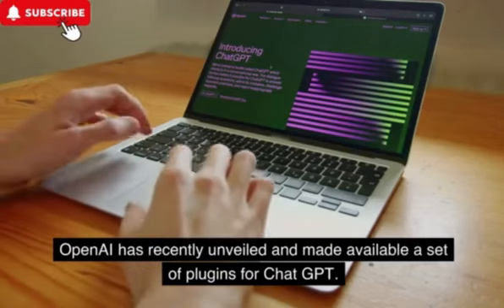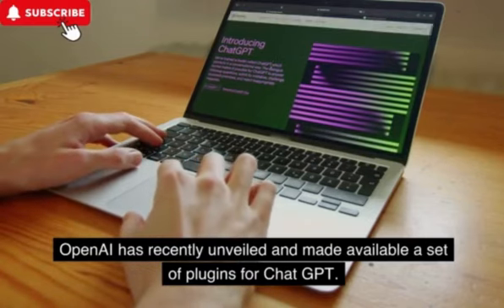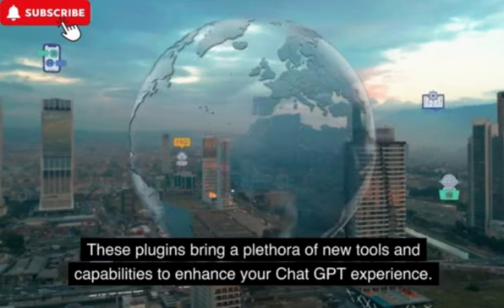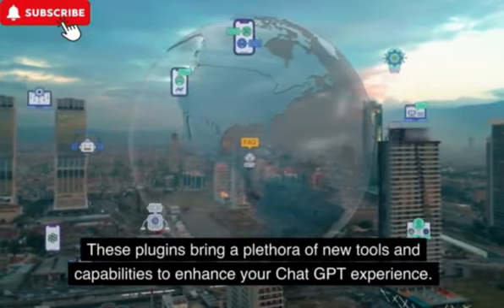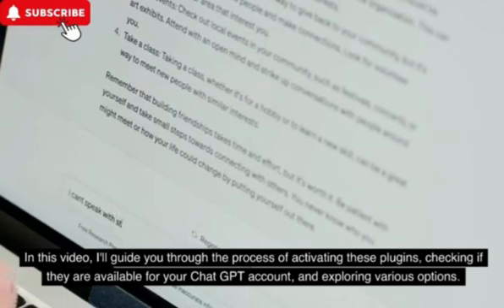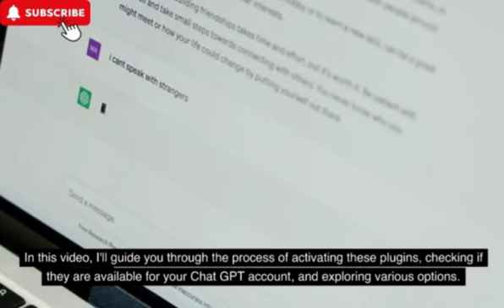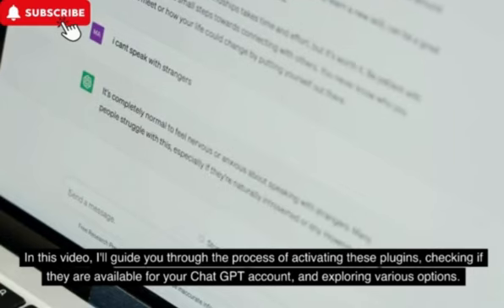Supercharge Your ChatGPT Account with these Plugin Activation Tips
Openai has recently unveiled and made available a set of plugins for Chat GPT. These plugins bring a plethora of new tools and capabilities to enhance your Chat GPT experience. In this video, I'll guide you through the process of activating these plugins, checking if they are available for your Chat GPT account, and exploring various options.